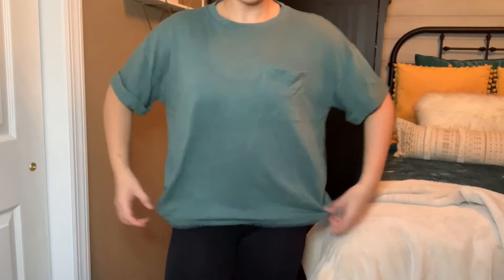AMERICAN EAGLE HAUL + TRY ON || MARIA ISABELLA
Hello! Today's video is an American Eagle try on haul! I know I only have a few pieces from American Eagle to show you guys, but they are so cute and perfect for this season!

Hi! My name is Maria, and I am just your ordinary college student who has always loved makeup, fashion, and shopping! When I'm not busy studying, working, or making memories with my friends and family, I love sharing one of the things I love most (beauty) with you guys! I hope we can create a positive, fun, and uplifting community of our own here on YouTube!

FAQ:
What I film with: iPhone Xs Max
Editing Software: iMovie